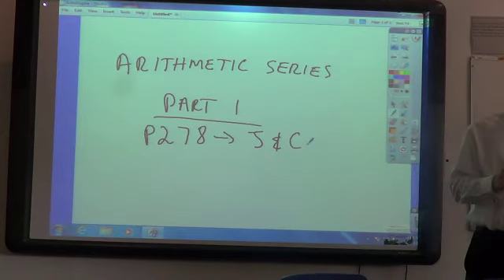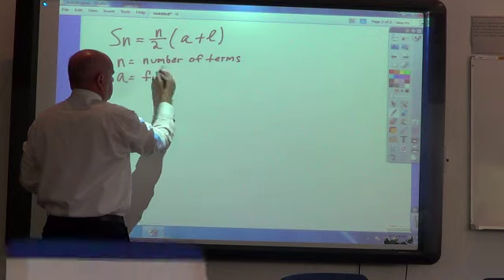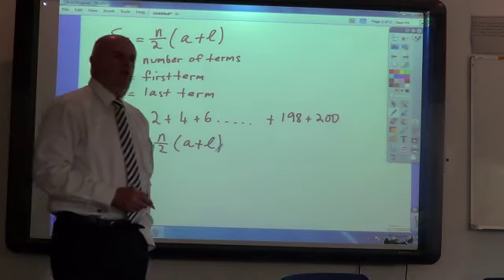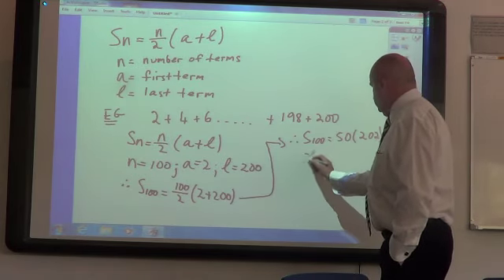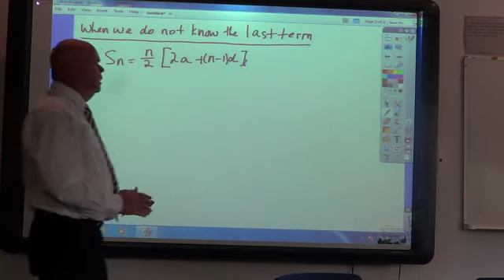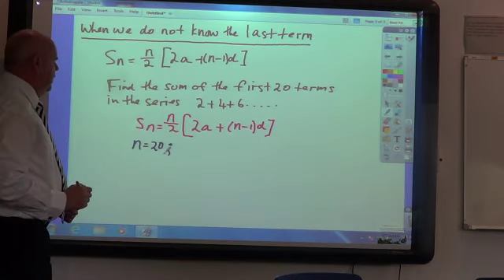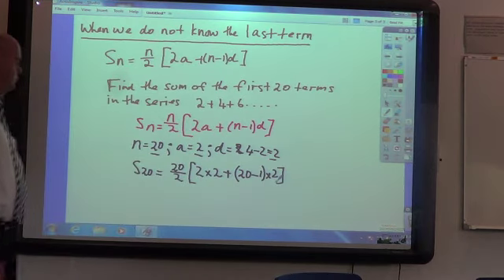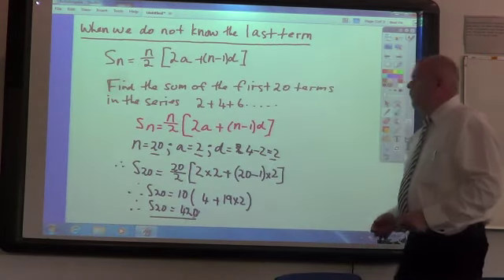Arithmetic Series Part 1